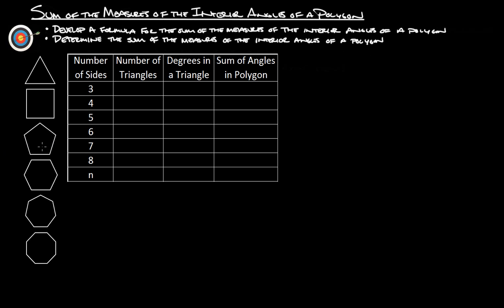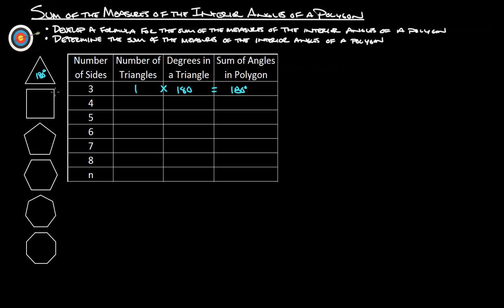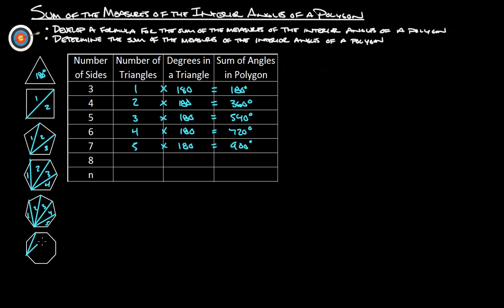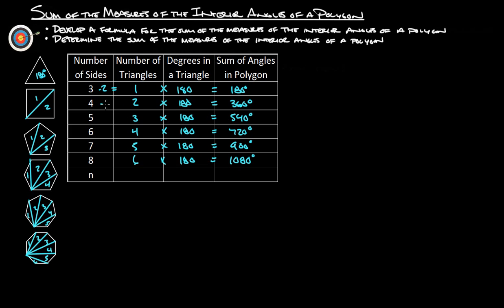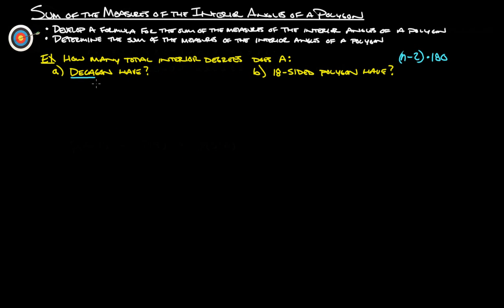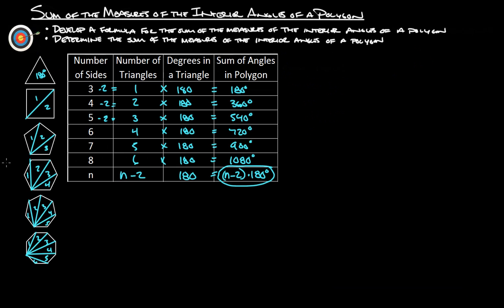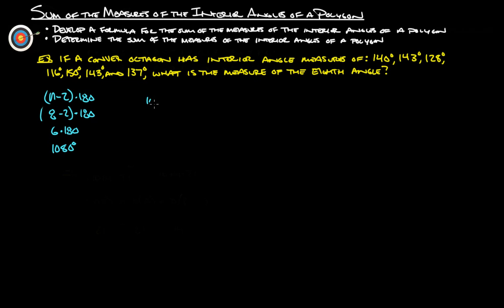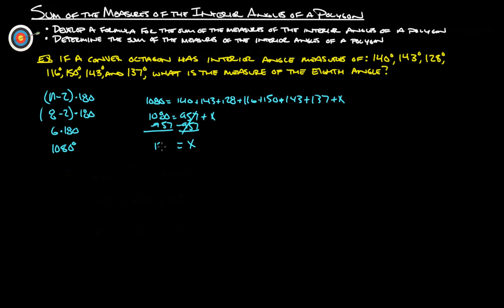31-1 Sum of the Measures of the Interior Angles of a Polygon